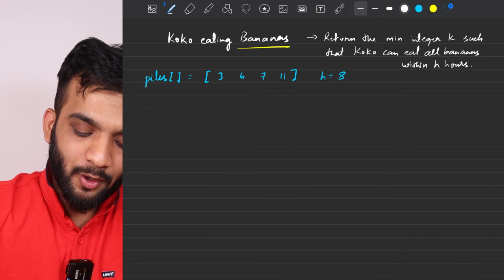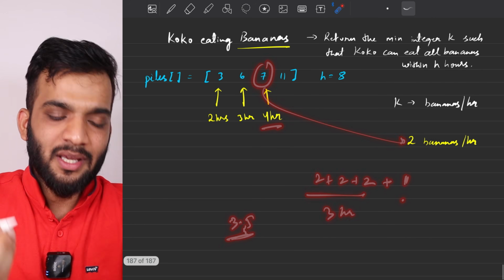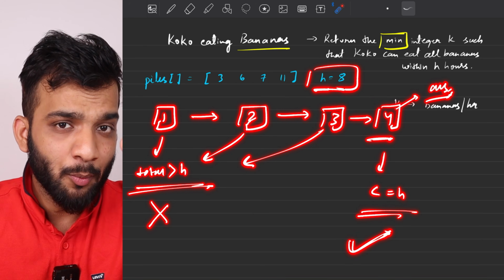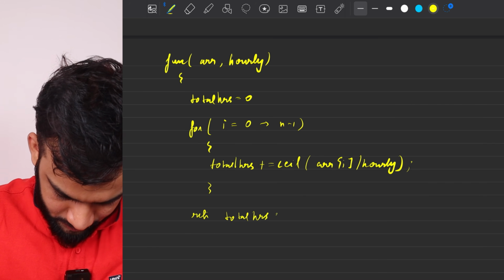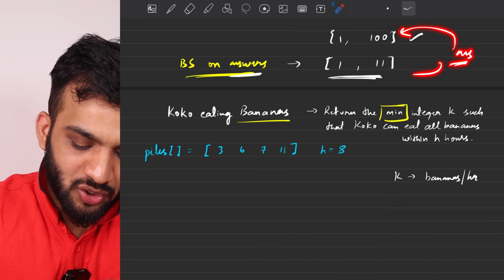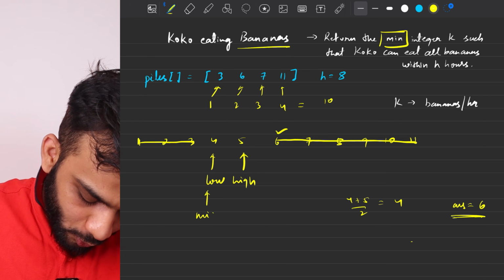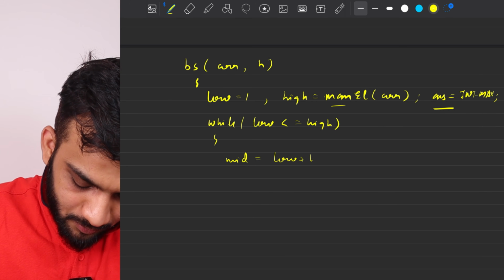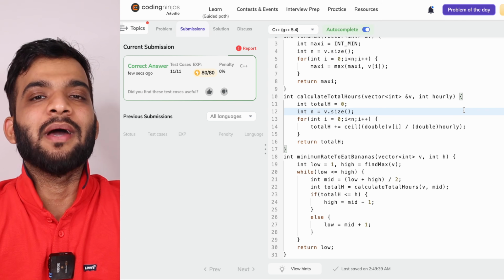BS-12. Koko Eating Bananas